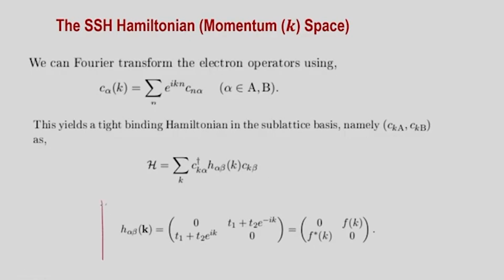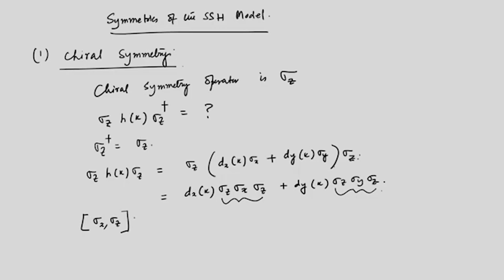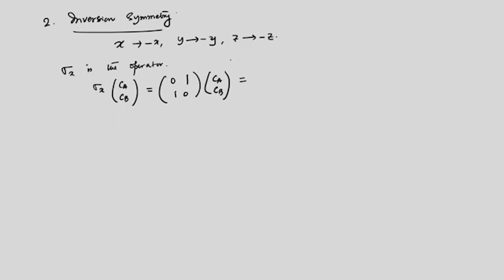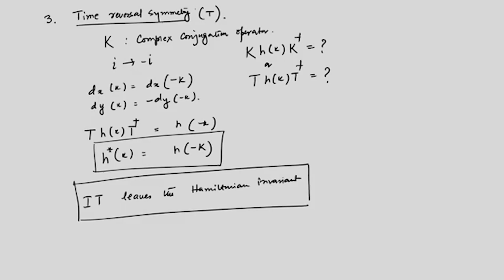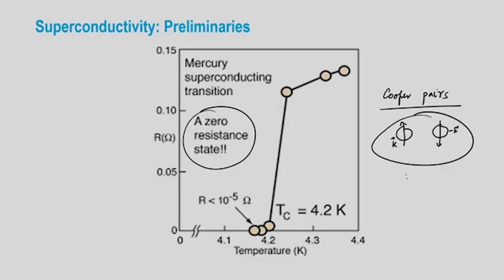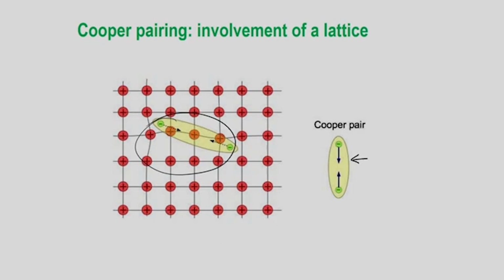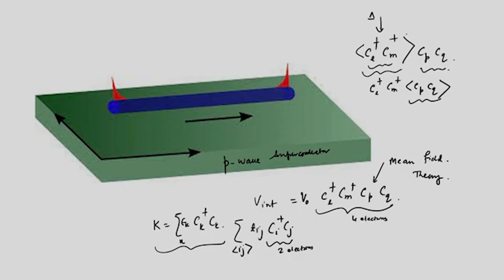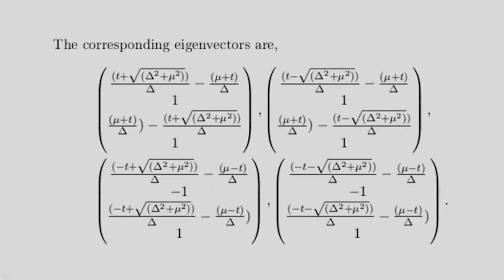SSH - model, Introduction to superconductivity